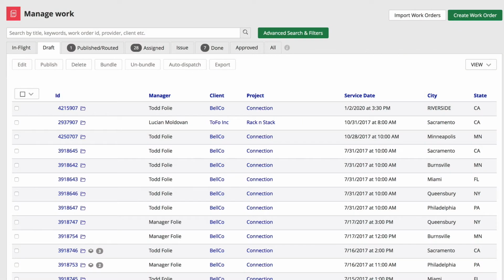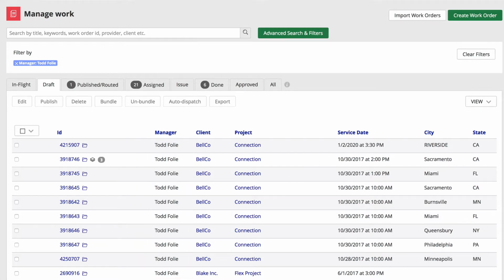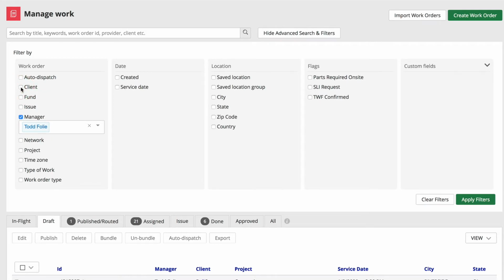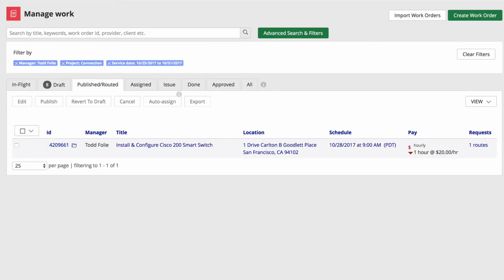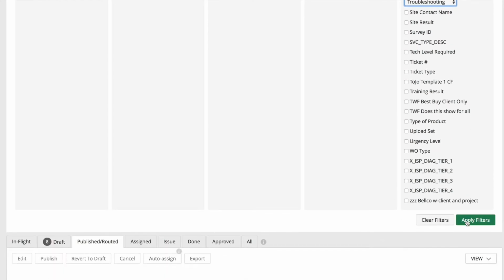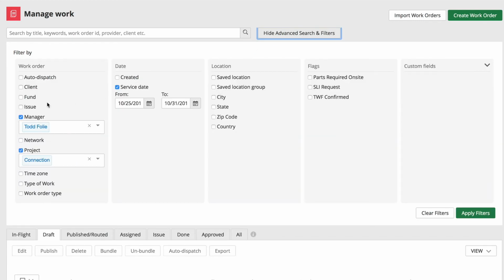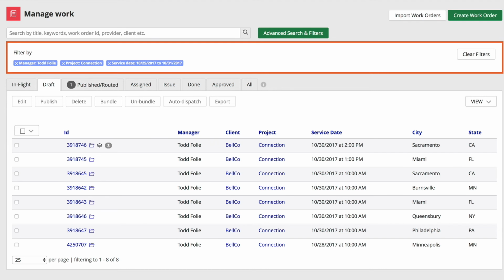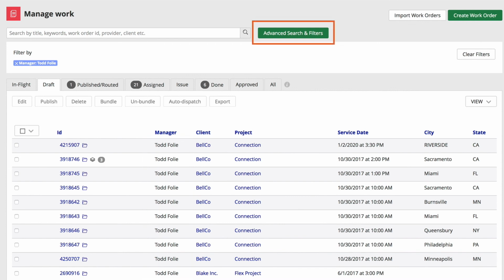WOL- Advanced Search and Filters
Certain information can be modified directly from the work order list page. This short video demonstrates what fields are editable, and how to modify there information.